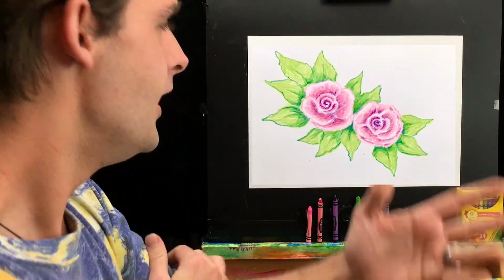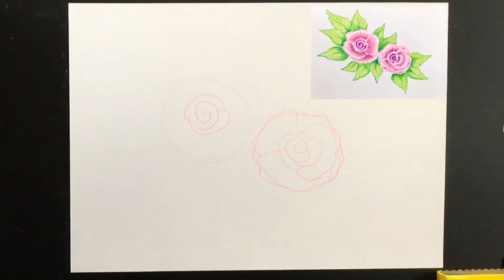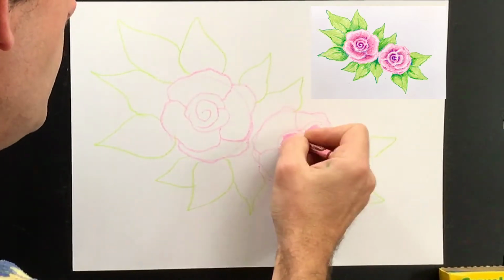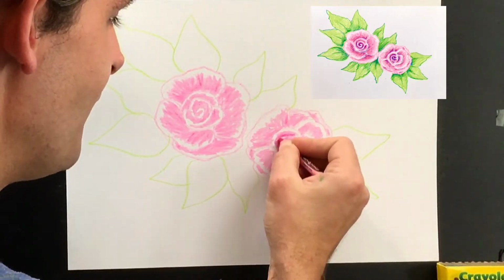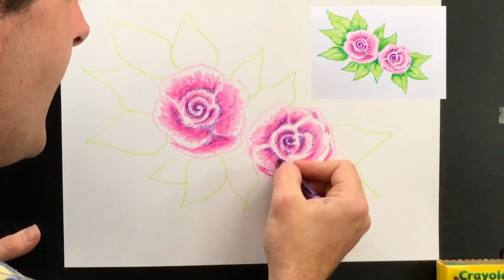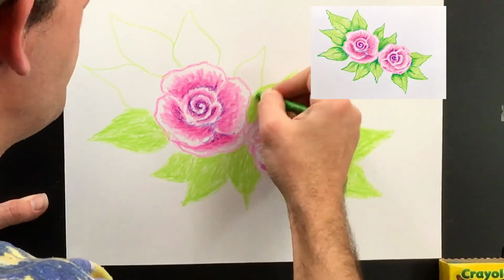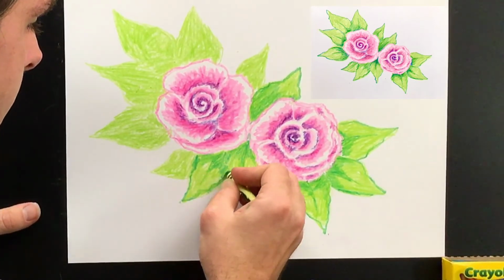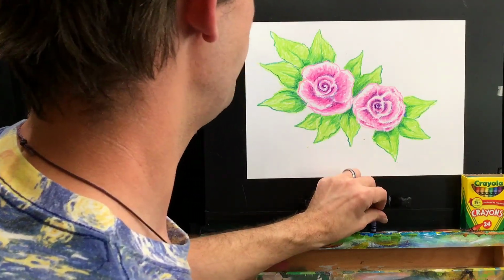How to Draw a Rose For all Ages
Not born with natural talent? Don’t need it! Grab some crayons and paper and follow along with todays art-at-home class. Today you will learn to draw a bouquet of roses from your imagination. Remember, new art classes added Monday - Friday for all those home bound!